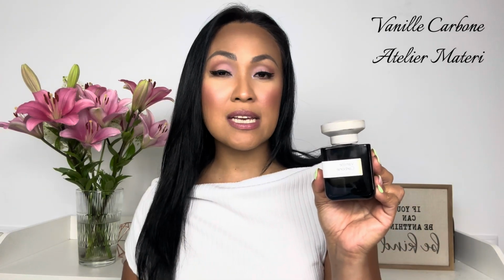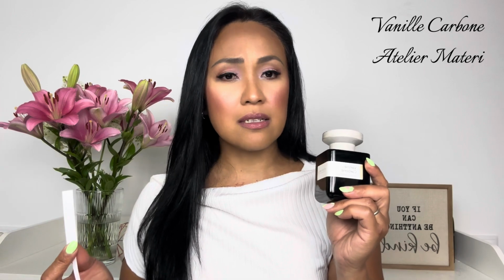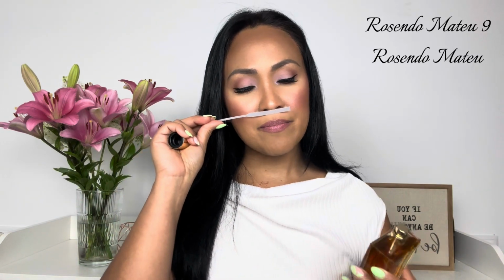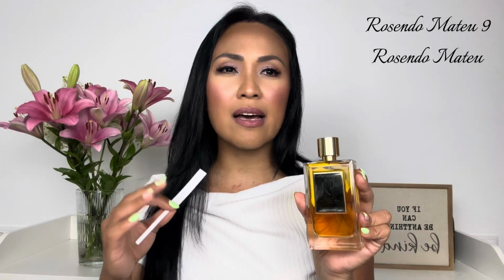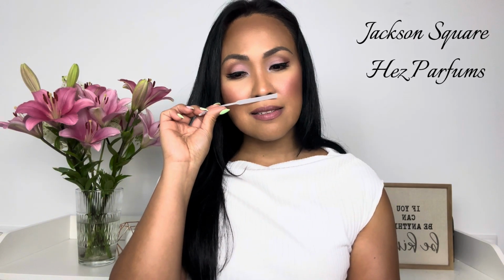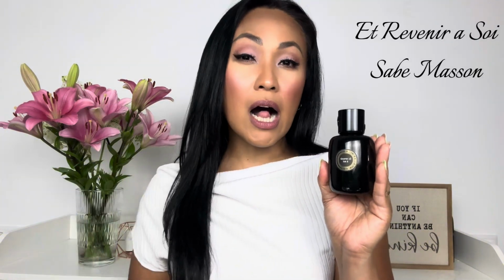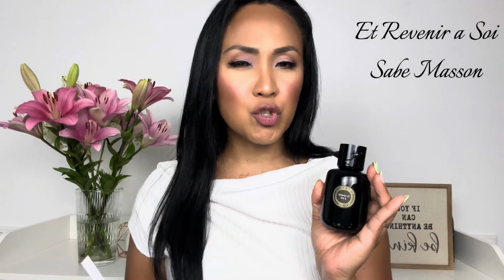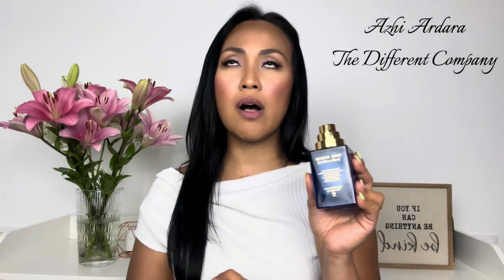NEW Perfume Releases to check out!| Rosendo Mateu 9, Vanille Carbone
Hi guys!

Today I’m reviewing six new niche fragrance releases that I think are worth checking out

Perfumes mentioned:

SABE MASSON Et Revenir a Soi- JOANNA10 for 10%off

The Different Company Azhi Ardara- JOANNA10 for 10%off

Hez Parfums Jackson Square

Goldfield and Banks Pacific Rock Flower- MERCADO for 10%off

Atelier Materi Vanille Carbone- MERCADO for 10%off

Rosendo Mateu 9- MERCADO for 10%off

✨ SO-AVANT-GARDE- JOANNA10 for 10%off

✨ MIND GAMES- JOANNA10 for 10%off

✨ DUBAI COLLECTION EU- JOANNA10 for 10%off

✨ RAFINAD- JOANNA10 for 10%off

✨UNE NUIT NOMADE- JOANNA10 to save 10% (including discovery kit) or JOANNA25 to get free 25ml of your choice when you buy a 50ml or 100ml.

✨SORA DORA- JOANNA10

✨ROOM1015- AFF10_JOANNA

✨CARNER BARCELONA- JOANNA10

✨JUS PARFUMS- JOANNA10

✨ EXPERIMENTAL PERFUME CLUB- JOANNA10

✨ PERNOIRE PARFUMS- JOANNA

Also use my code JOANNA for free travel size gift for every 50ml purchase

How to get the travel size gift :
Add to the cart your 50ml product
Add to the cart your Travel size product

✨ CHABAUD- JOANNA10

JOANNA15?ref=RfdUQa2iA0gYB8

✨ BON PARFUMEUR- JOANNA_10

✨ VIVAMOR PARFUMS- JM20

✨ M. MICALLEF- JOANNA10

✨ Neydo- JOANNA10

✨HOC Parfums- JOANNA10

✨ SOMMELIER DU PARFUM- JOANNA for additional €5 rebate for every discovery kit purchase
*FREE WORLDWIDE DELIVERY OF DISCOVERY KITS*

✨ ROOS & ROOS - JOANNA10

✨ KHADLAJ- JOANNA10 for 10%off

✨ BY COREL- JOANNA10 (not working with Discovery Set)

✨ CHERIGAN PARIS- JOANNA10 for 10%off

✨ THE DIFFERENT COMPANY- JOANNA10 for 10%off

✨SABE MASSON- JOANNA10 for 10%off

Time Stamps:
00:00 Intro
00:30 Pacific Rock Flower
05:16 Vanille Carbon
09:57 Rosendo Mateu 9
15:20 Jackson Square
17:15 Et Revenir a Soi
20:53 Azhi Ardara